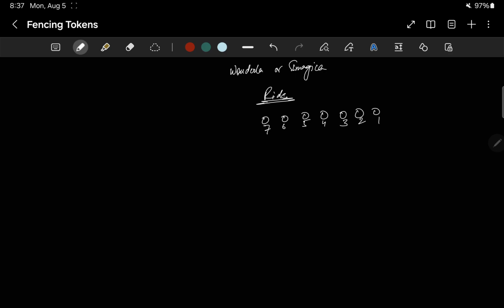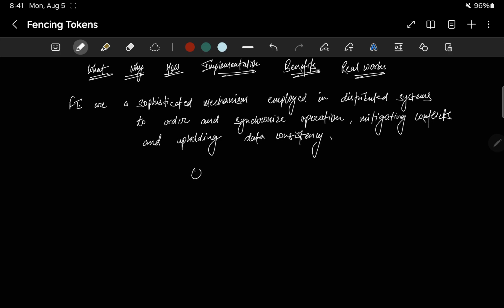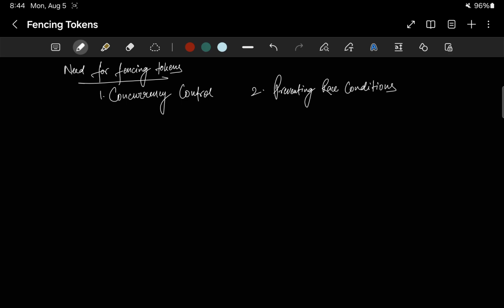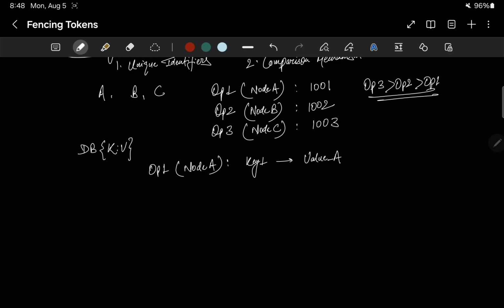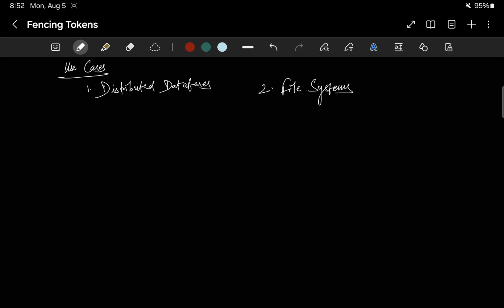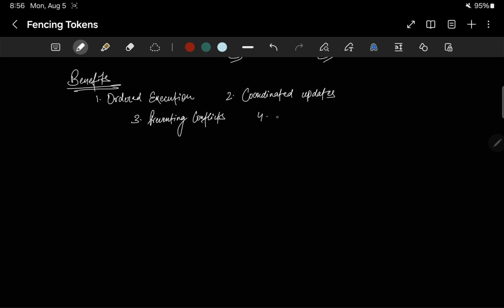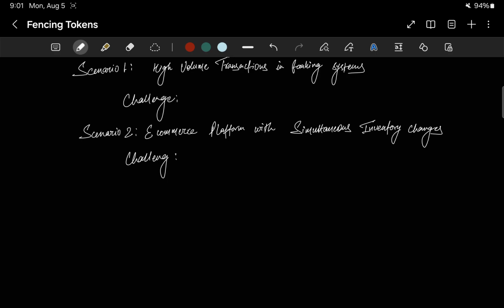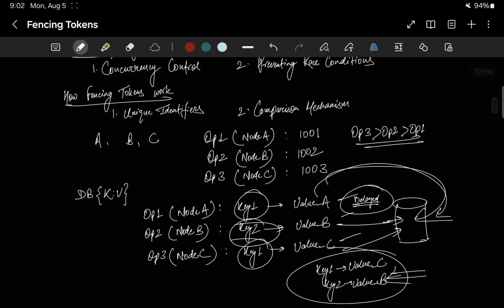Fencing Tokens | System Design | High Level Design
Welcome to a concise guide on Fencing Tokens in system design! Join me as I explore this essential mechanism for ensuring safety and consistency in distributed systems.

What are Fencing Tokens?
Fencing Tokens are unique identifiers issued by a central authority to manage access and ensure the correctness of operations in distributed systems. They are used to prevent stale or out-of-order operations from causing inconsistencies, especially in scenarios involving distributed locks and leader election.

Benefits of Fencing Tokens
Consistency: Ensures that only the most recent and valid operations are performed, maintaining data consistency.
Simplicity: Provides a straightforward mechanism for managing access and ensuring correctness in distributed systems.
Fault Tolerance: Helps manage scenarios where nodes may fail or network partitions occur, ensuring that only valid operations proceed.

Use Cases
Transaction Management: Ensures that only valid, current transactions are processed in distributed databases.
Concurrency Control: Manages concurrent access to shared resources, preventing race conditions and ensuring consistency.